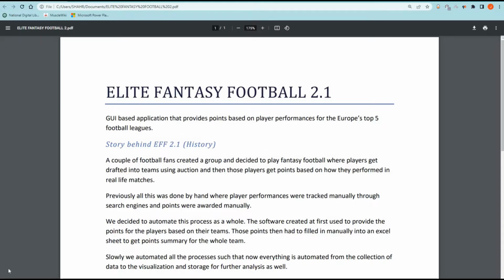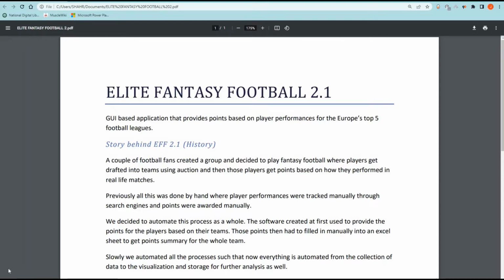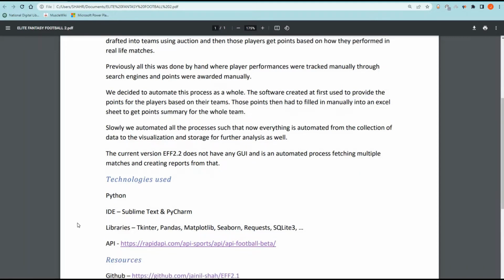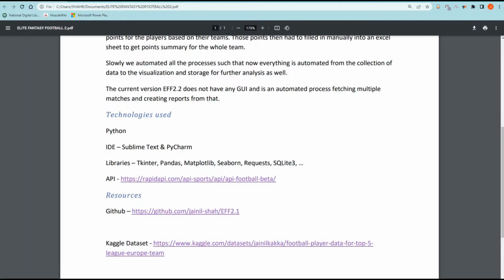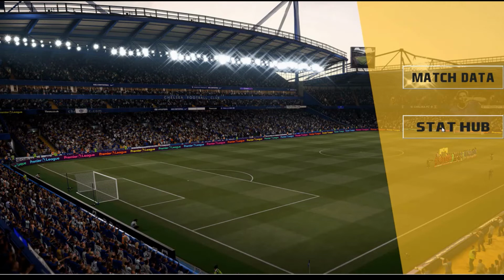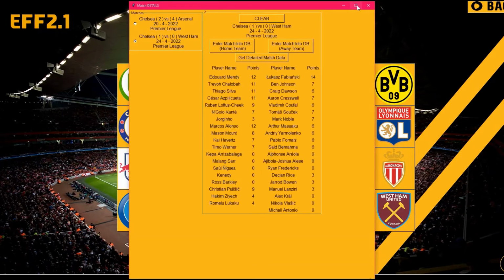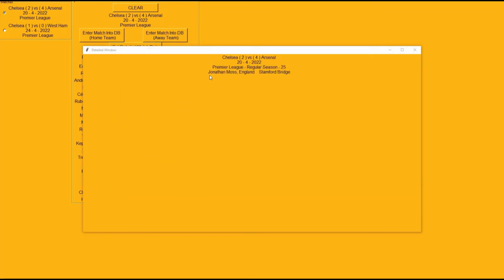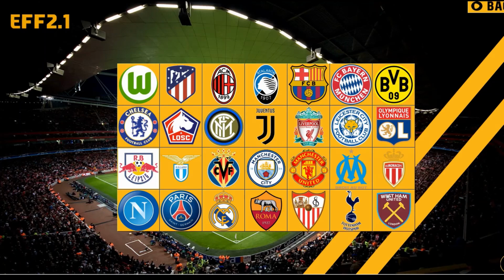EFF2.1 - GUI Walkthrough - Fantasy Football Application using Python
EFF2.1 - Elite Fantasy Football is a Application developed using Python for everyone to use.

This video shows what the application GUI Front End looks like and what all it offers.

league-europe-team

More videos coming up for configuration of this Application as well as other Exploratory Data Analysis using the data gathered as a part of this software.